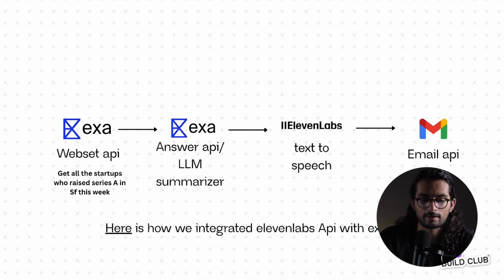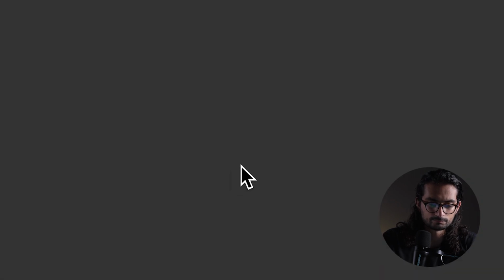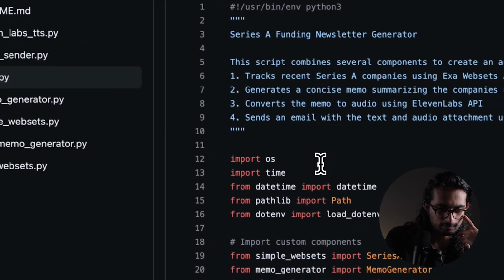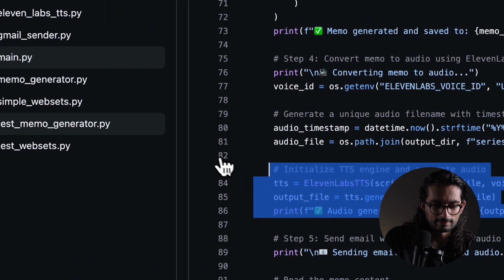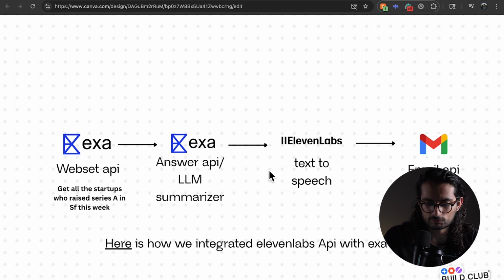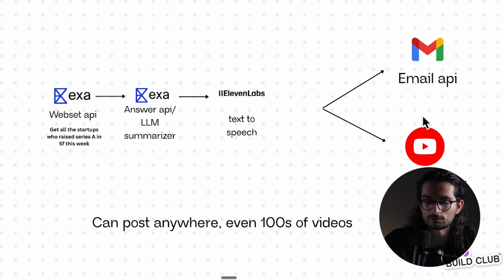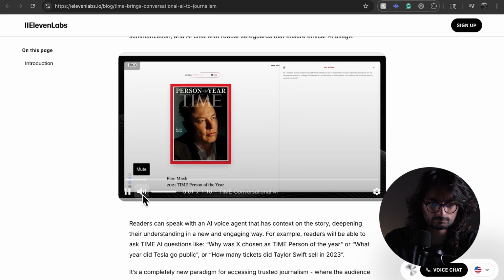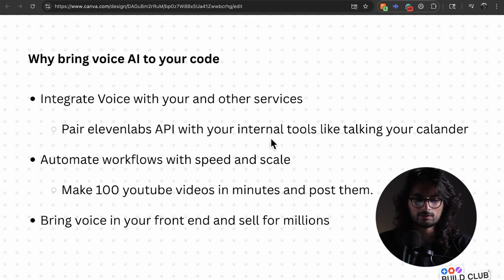04 Voice in Projects